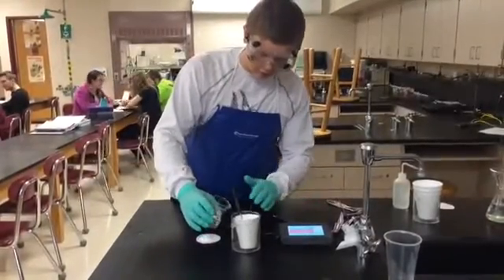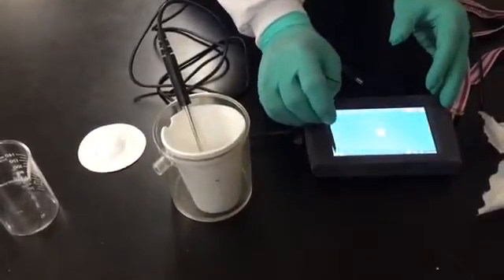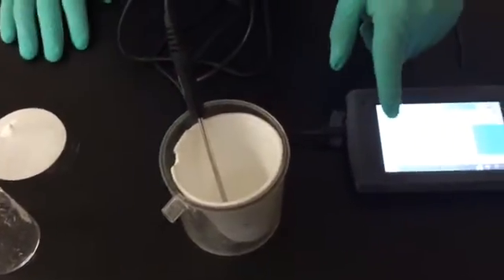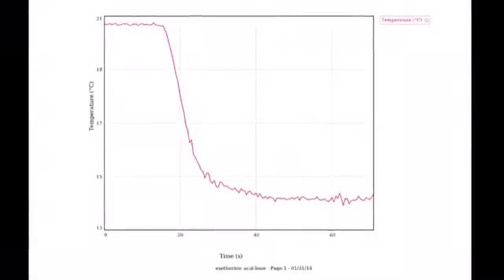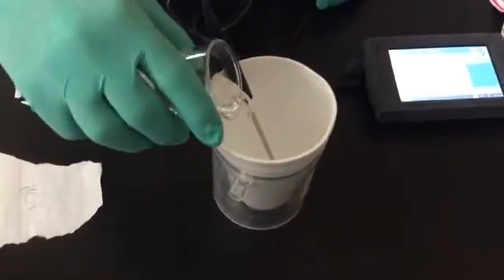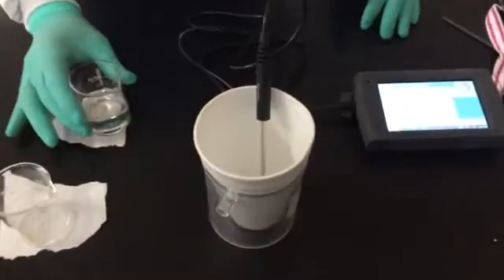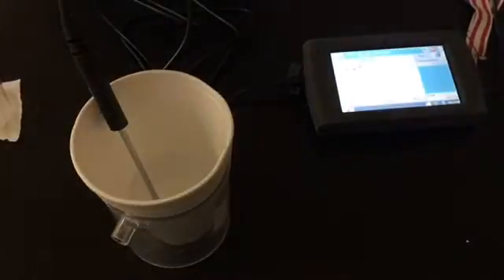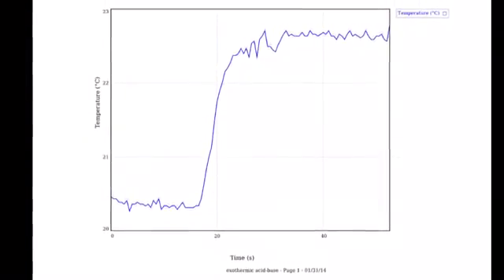Citric Acid and Baking Soda Reaction, Sodium Hydroxide and Hydrochloric Acid Reaction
Fun Chemistry Experiment showing the difference between Exothermic and Endothermic Reactions